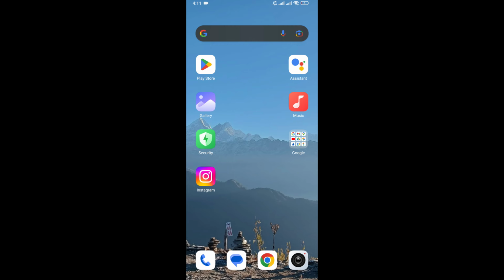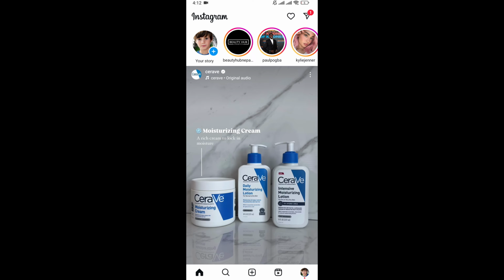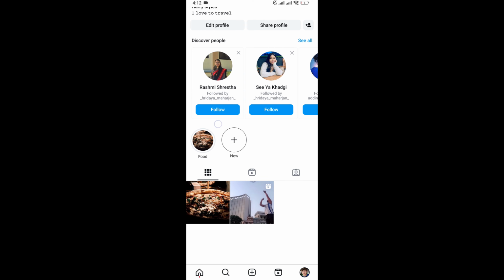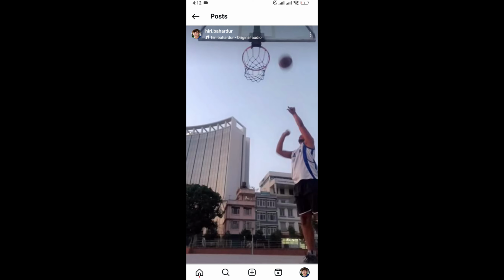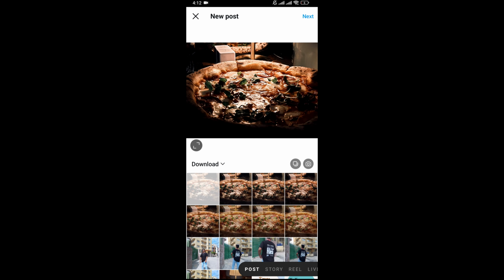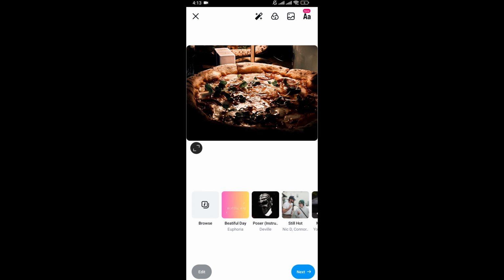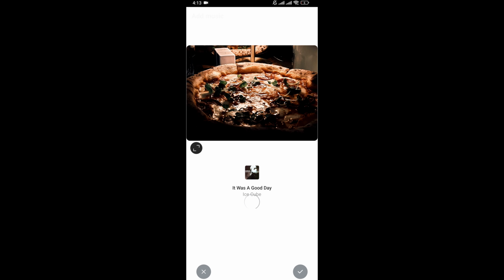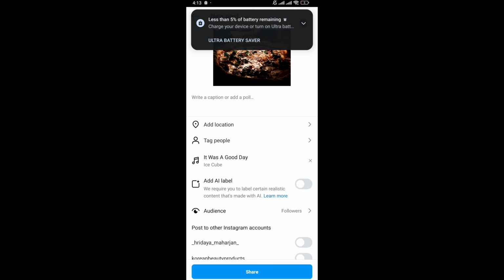How to Change Music on Instagram Post 2024?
Want to update or change the music on your Instagram post? 🎵 Whether you're adding a new vibe or fixing a track, this tutorial will show you how to easily change the music on your Instagram posts, reels, or stories.

💡 **Pro Tips:**
- Choose trending tracks for better engagement.
- Match the song to the mood and theme of your post for maximum impact.